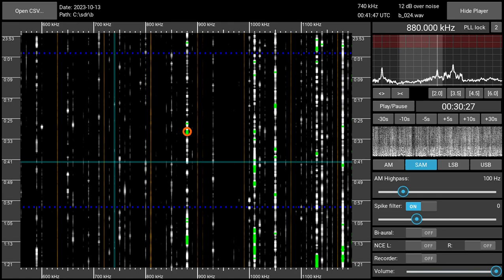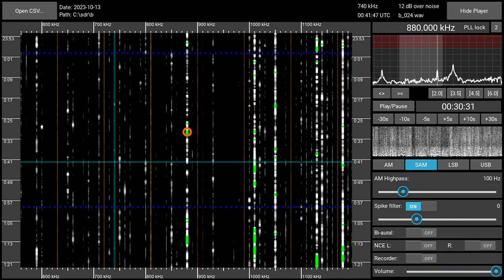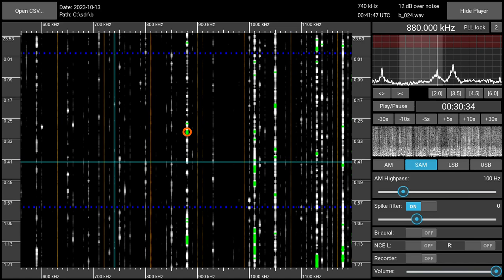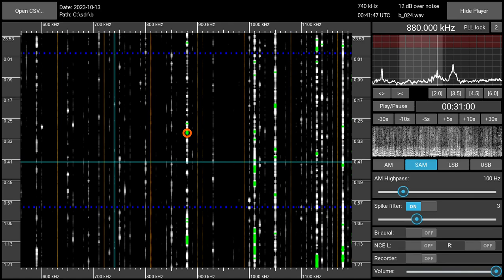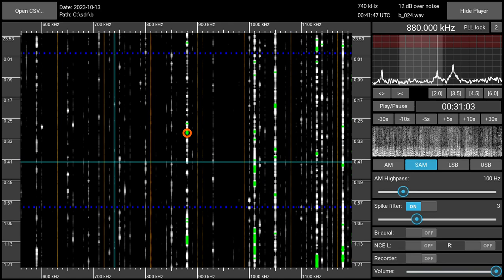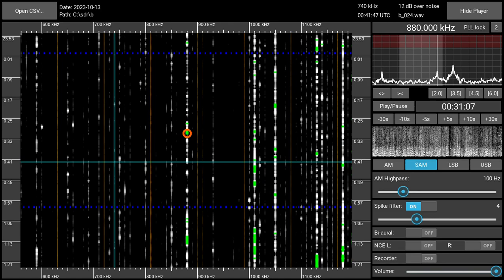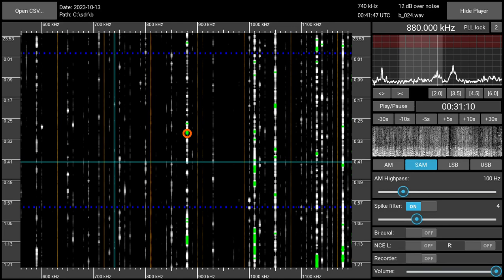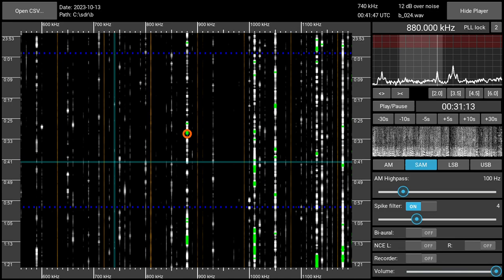880AM WCBS New York/High Island (NY) - received 2023-10-13 00:30 UTC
Recorded with a Perseus SDR and a Megaloop FX magnetic loop antenna in a Munich suburb.